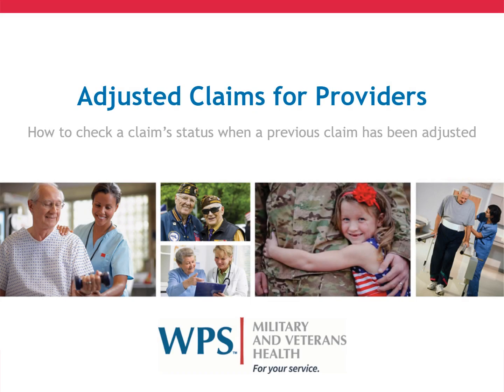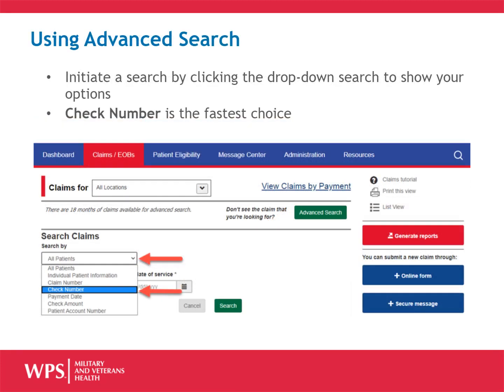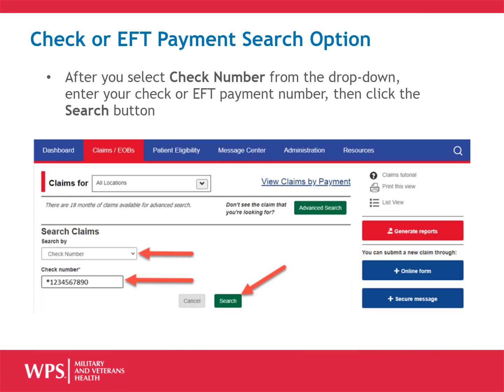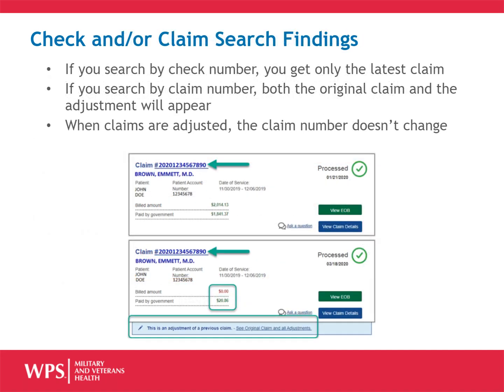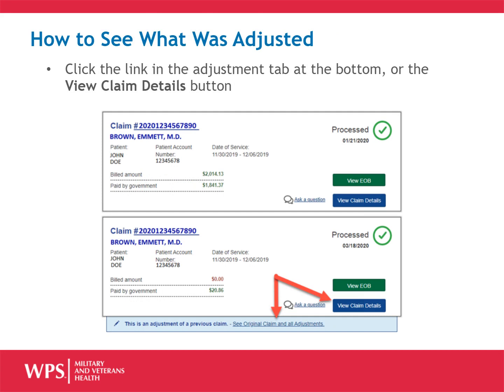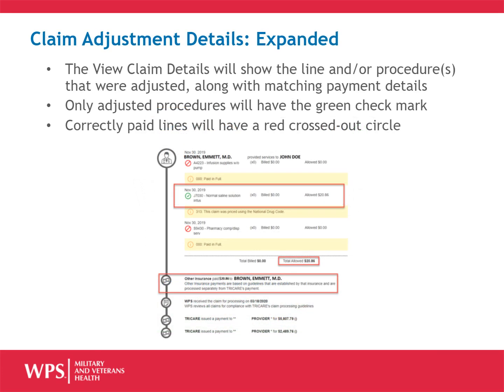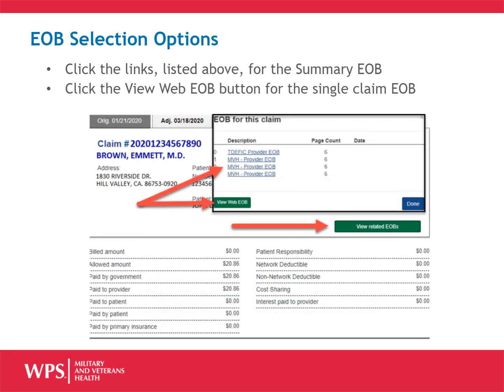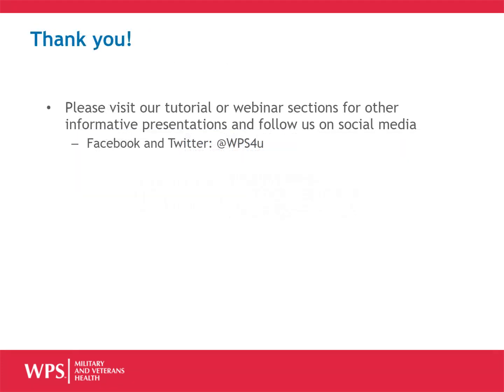WPS Military and Veterans Health Webinar | Adjusted Claims 2020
Find out how providers can check claim status when a previous claim has been adjusted.